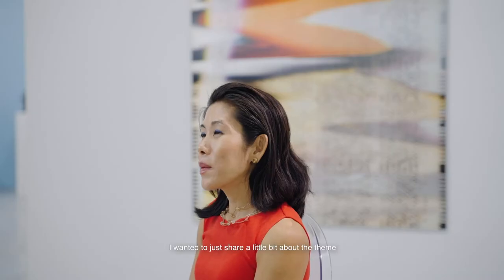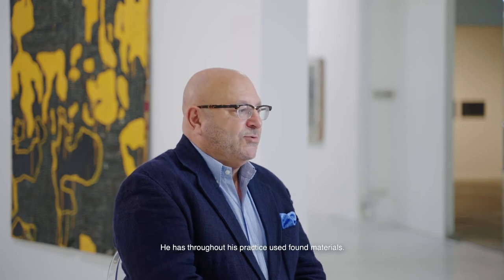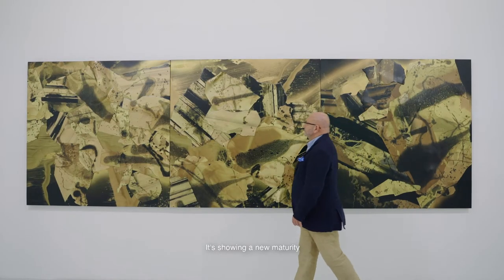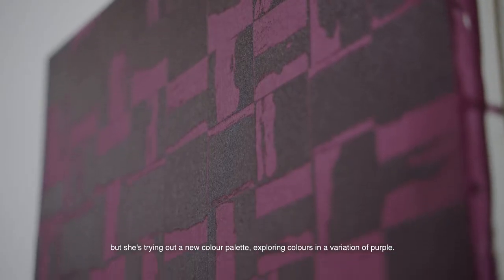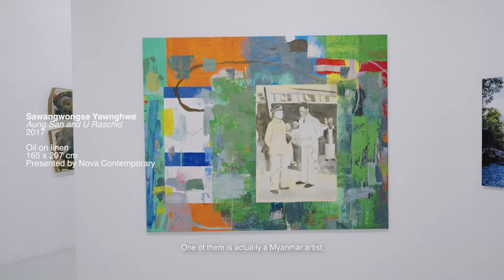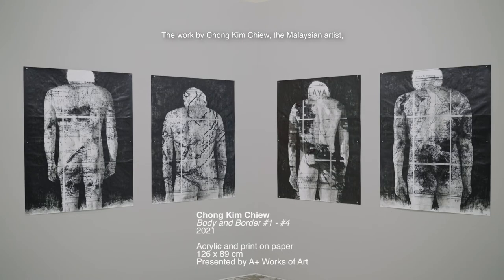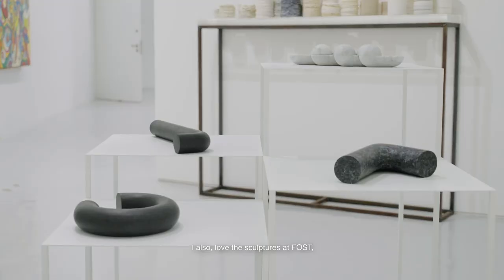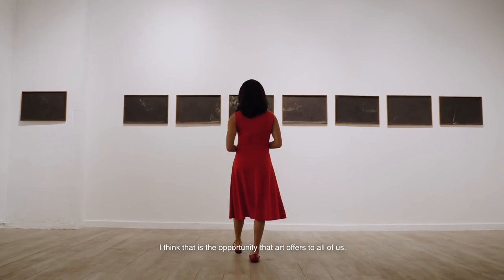S.E.A. Focus 2022 with Jim Amberson and Lourdes Samson